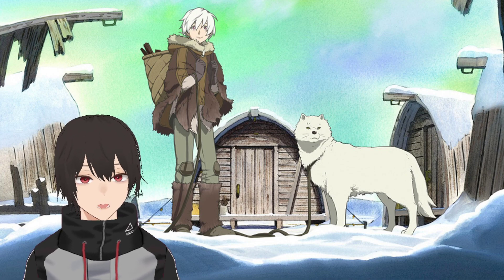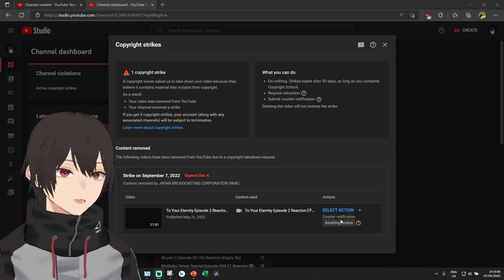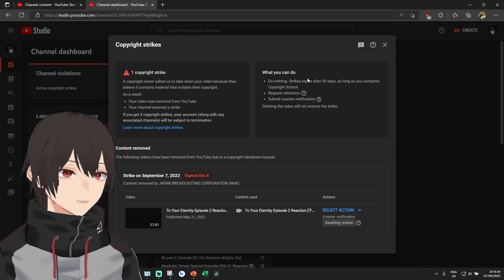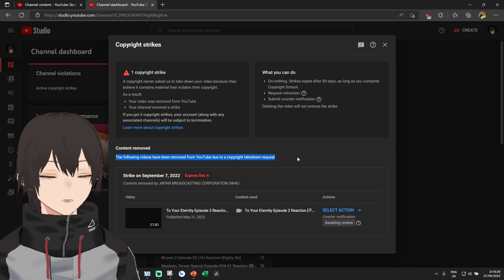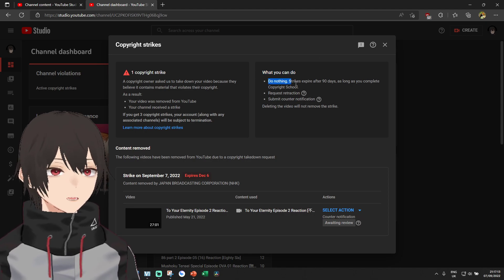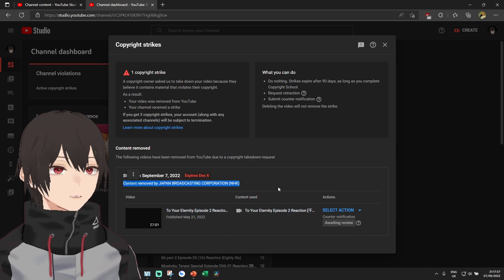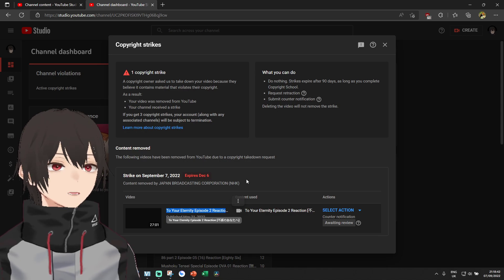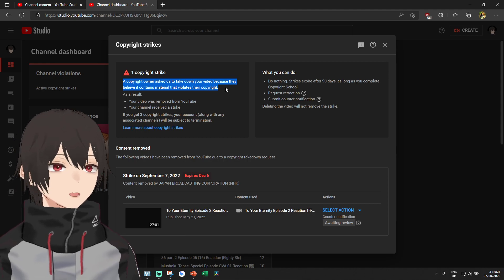I got a copyright strike from anime reaction video